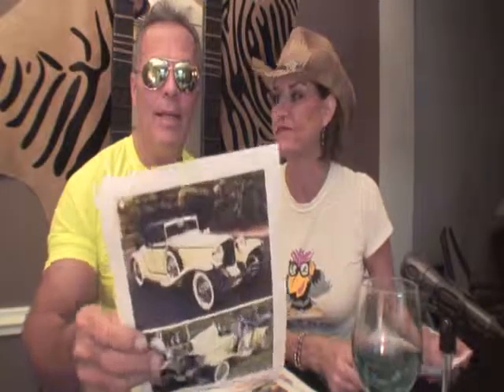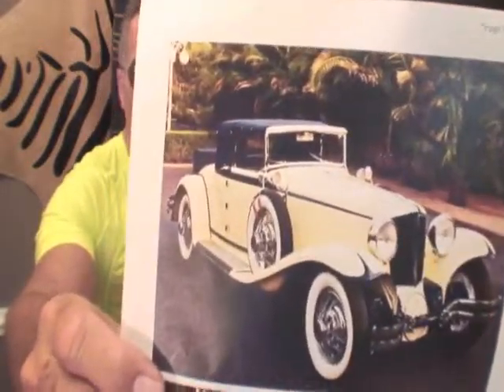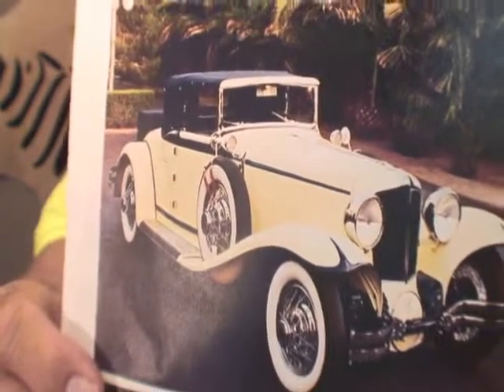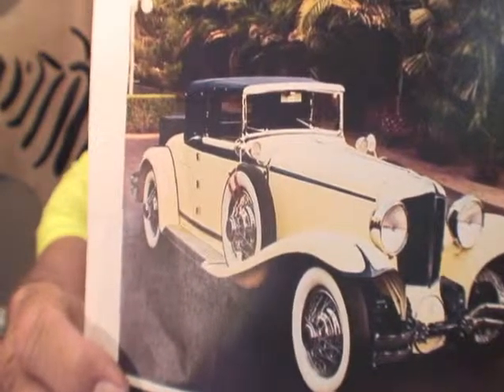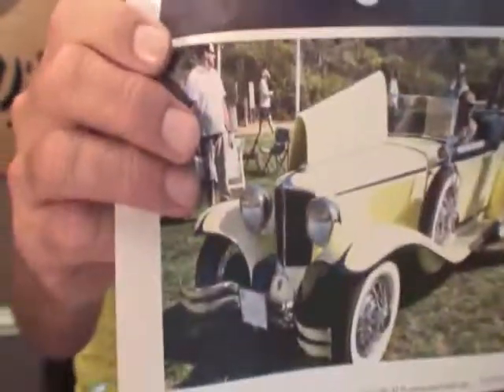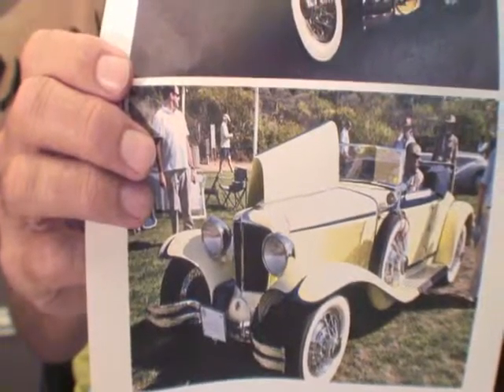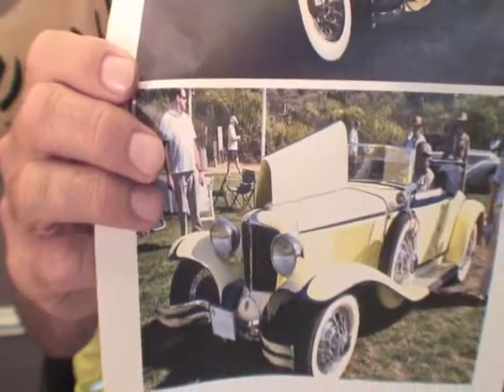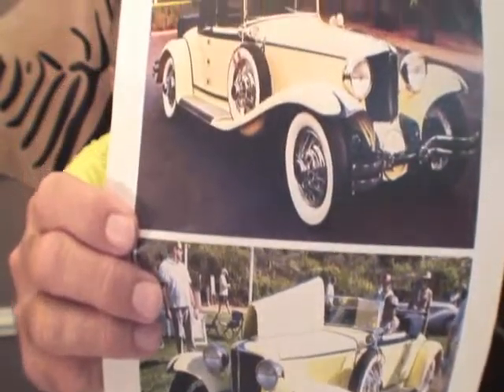Cars with Kurves 1932 Pierece Arrow Episode 21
Gayland and Snow work there magic bringing you hot news about the 1932 Pierce Arrow. If you have one we would like to know, so please get hold of us because we want to see the real thing. Watch and enjoy.